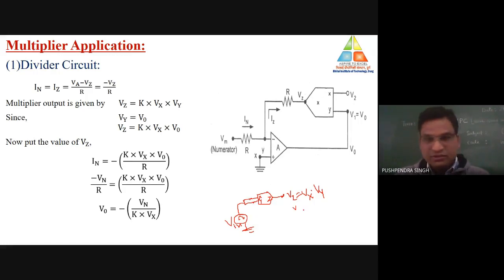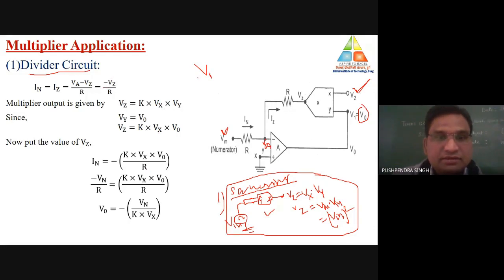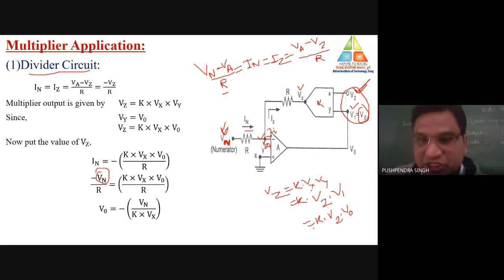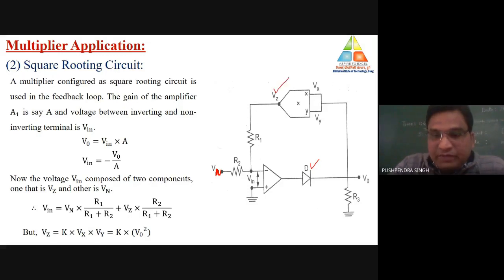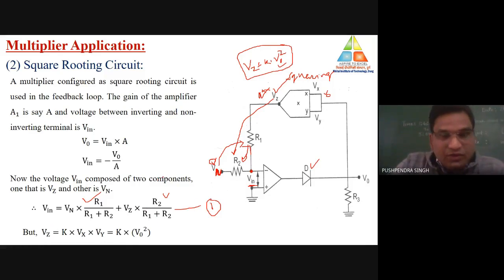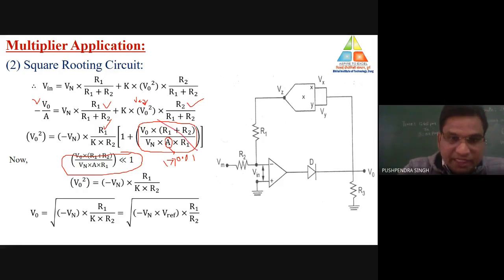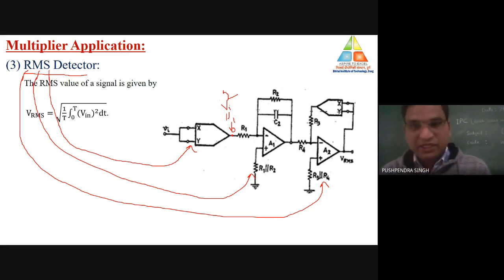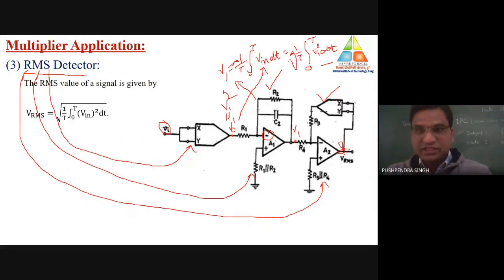Lecture-40(Part-II): Application of Multiplier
In this lecture, you will learn about Squaring Circuit, Divider Circuit, Square Rooting Circuit, and RMS Detector Circuit.